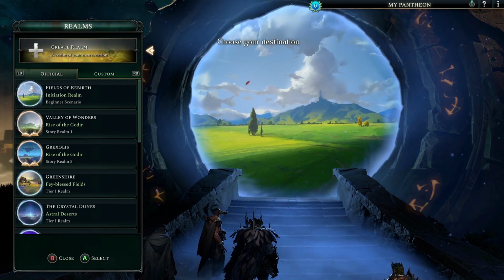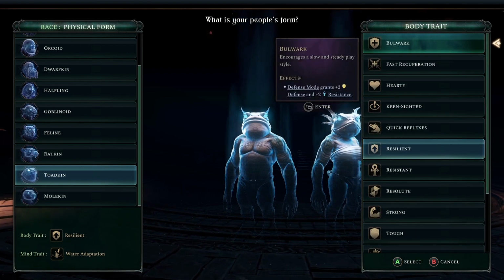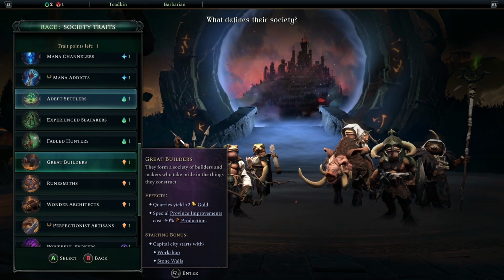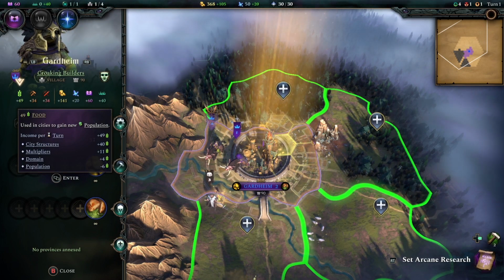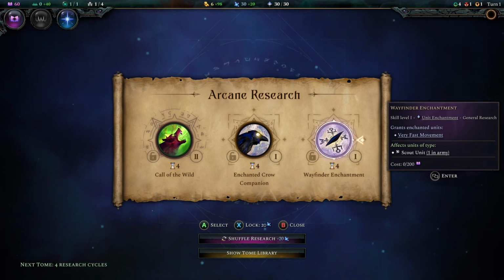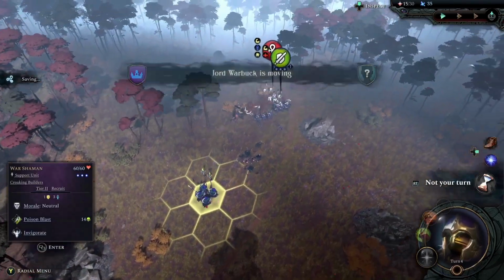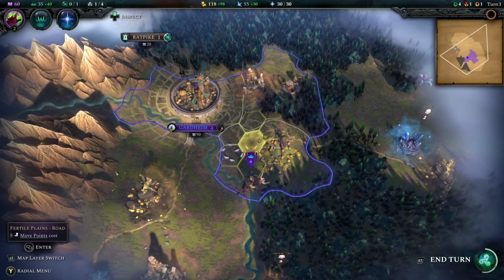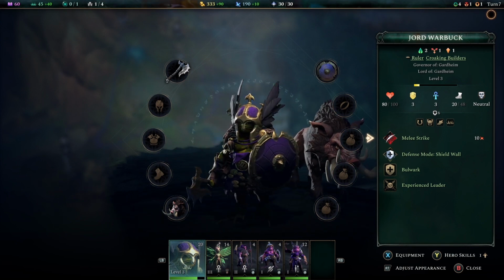Age of Wonders 4 Beginner's Guide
hello and welcome to my beginners guide, within this video we look at creating a realm, faction and starting our game including city management and tome selection

this is a very big game, so if I miss something or you wanna see something covered I haven't already 0lease let me know down in the comments